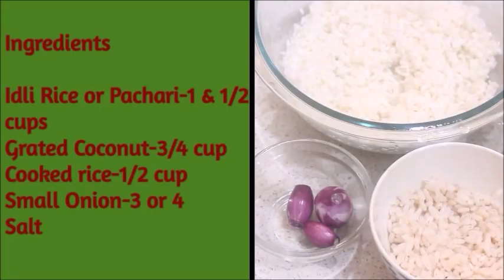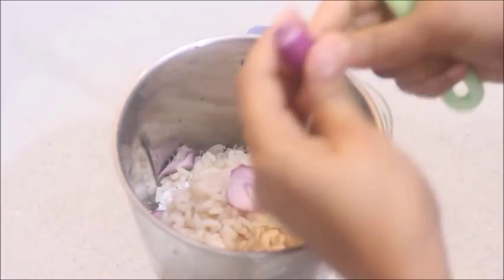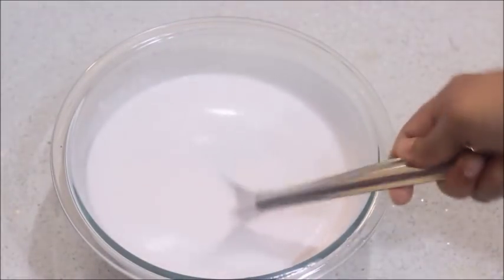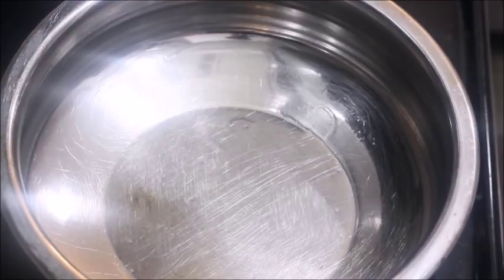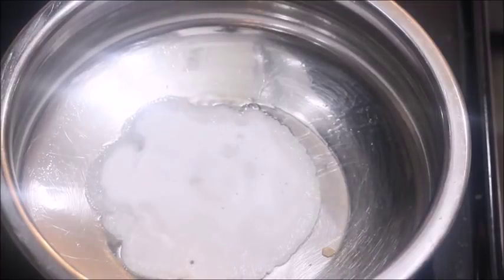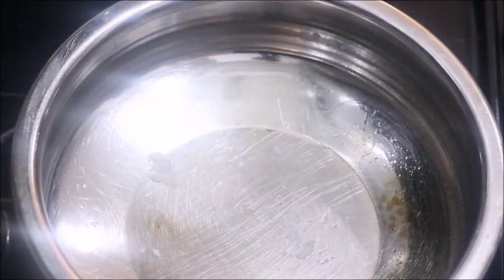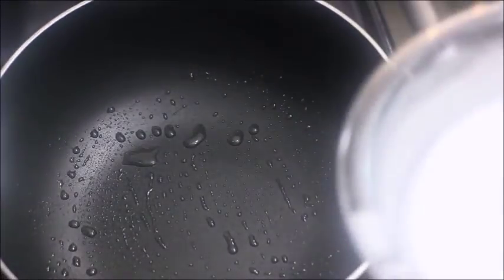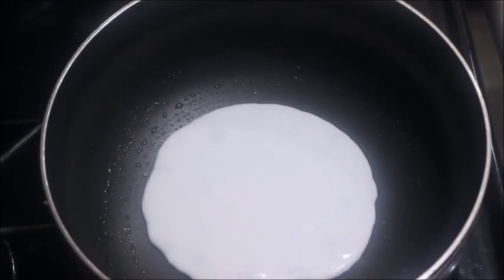കണ്ണൂരിന്റെ സ്വന്തം ഉരുളിയപ്പം ||Kannur Special Uruli Appam||Anu's Kitchen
Hi friends welcome to Anu's Kitchen.Today I am making Kannur Special Uruli Appam.

കണ്ണൂരിന്റെ സ്വന്തം ഉരുളിയപ്പം